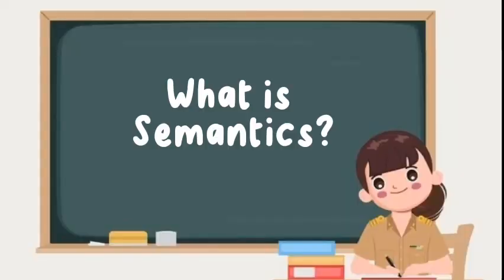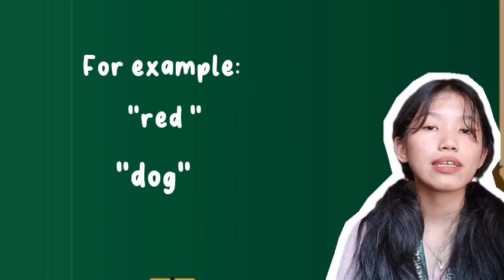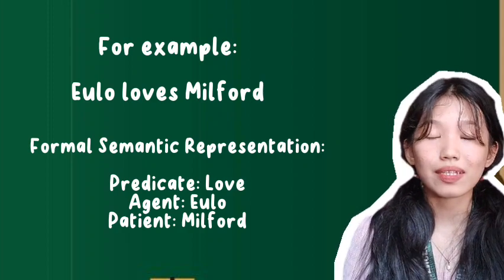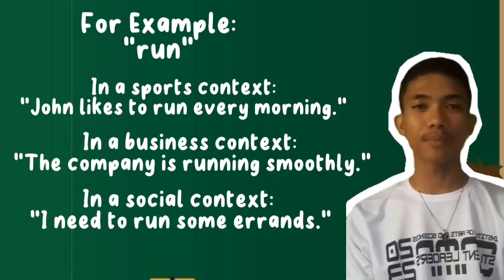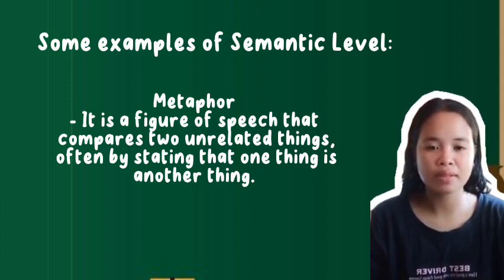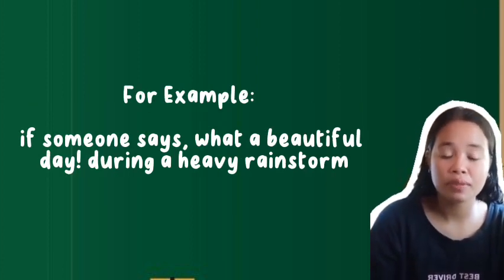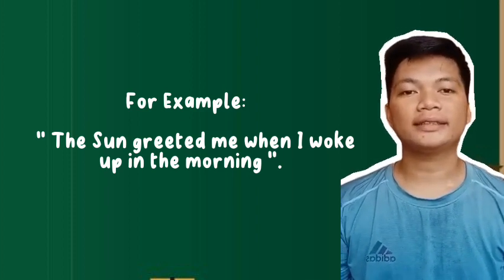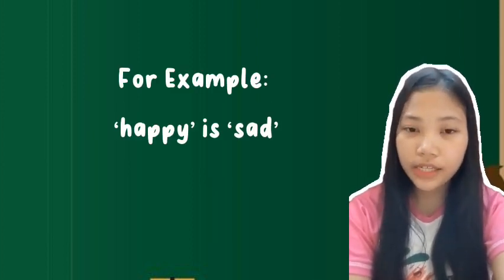October 6, 2023